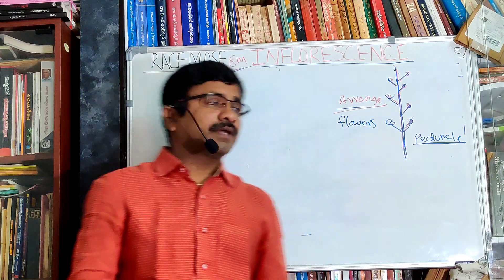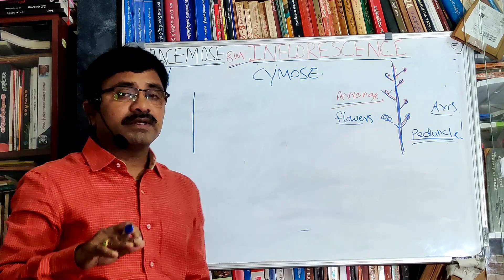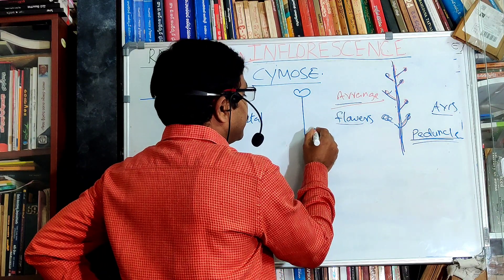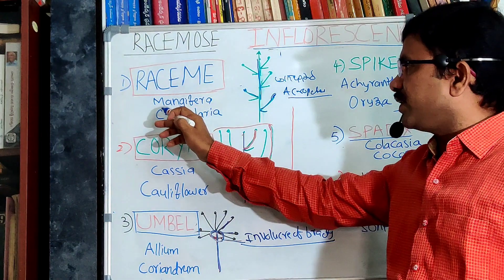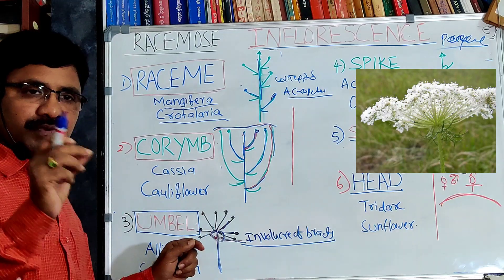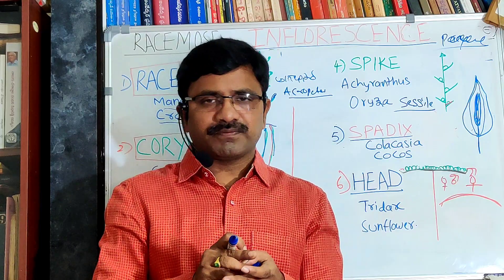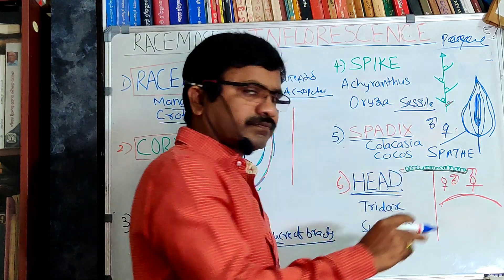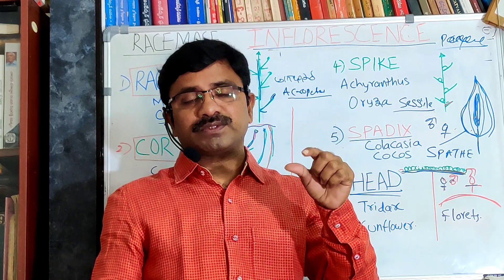1st INTER BOTANY|| INFLORESCENCE||RACEMOSE TYPES||INTERMEDIATE EDUCATION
it is important lesson in morphology of angiosperms ,